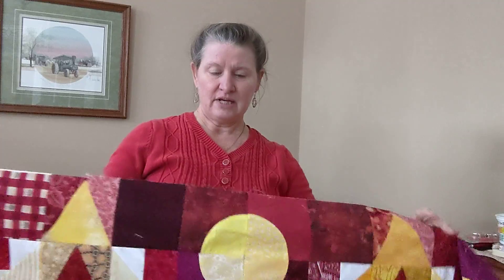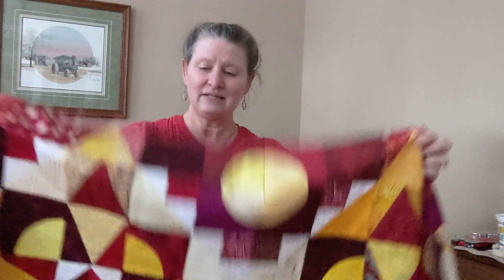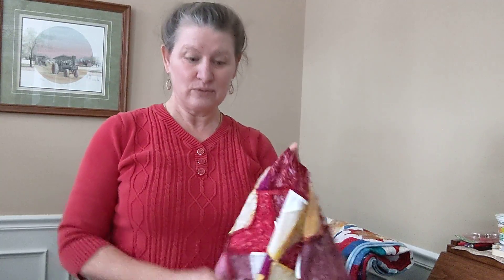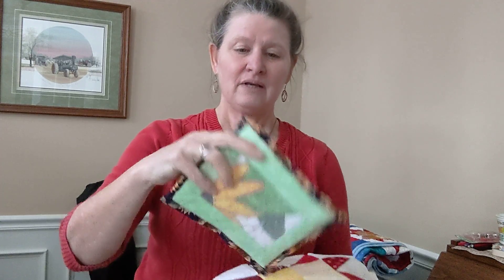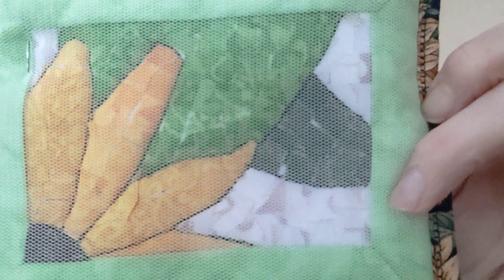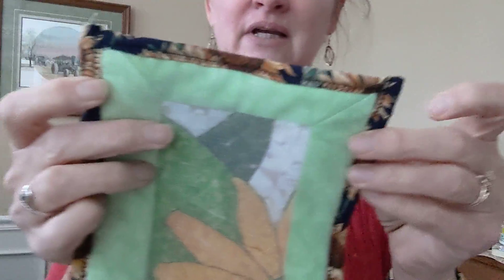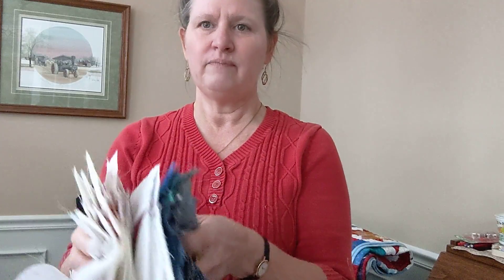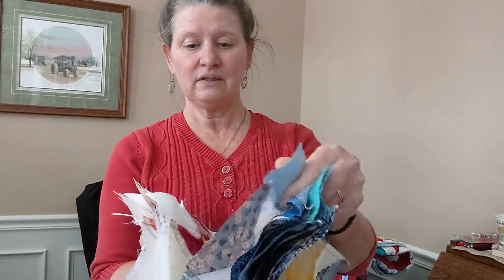TTMT # 79 -January 4, 2022 -First Finish of the Year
Considering the Mosaic Flower done, even though I have the label left to stitch on. Then I spent some time sewing stars the last couple days. On New Year's day, I finished a small Cy Star quilt top.